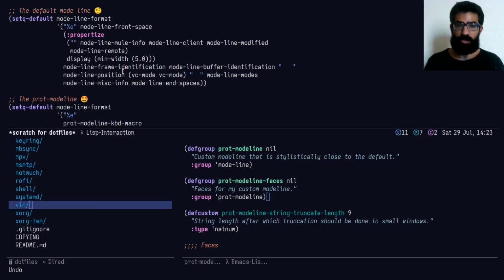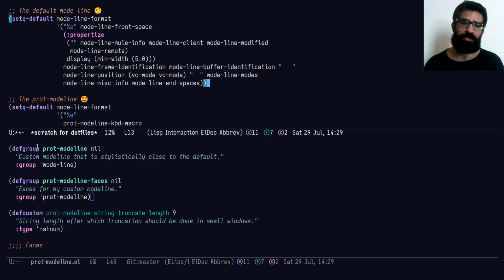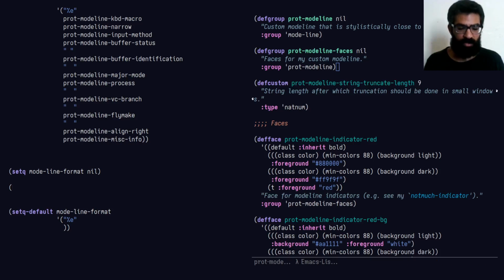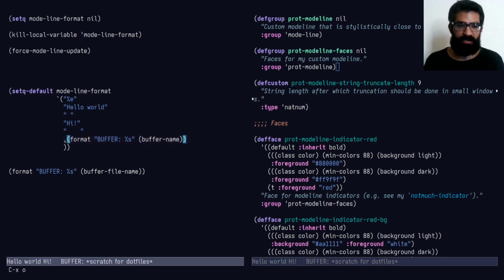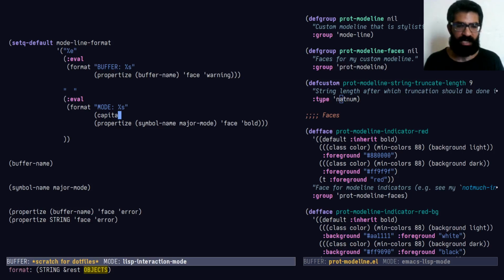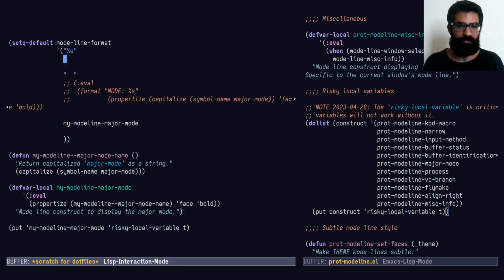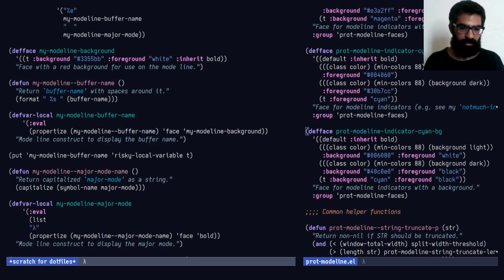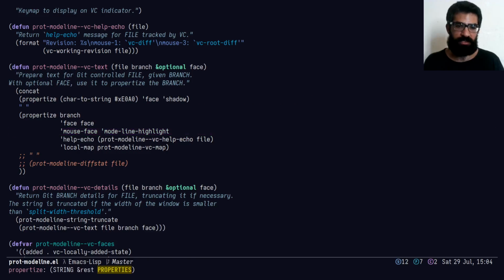Emacs: write custom mode line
In this video I show how to customise the Emacs mode line (the `mode-line-format`) to make it more useful and pretty.  The code I used, as well as links to my actual code, are on my